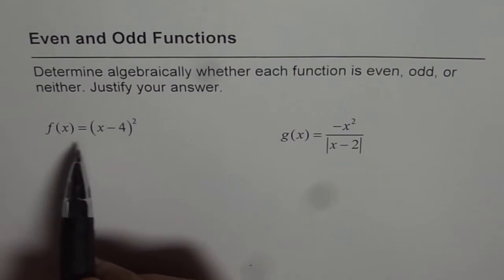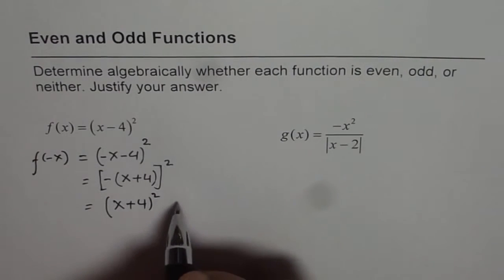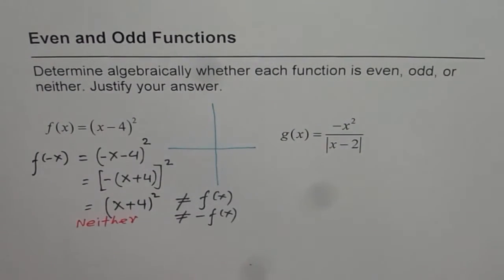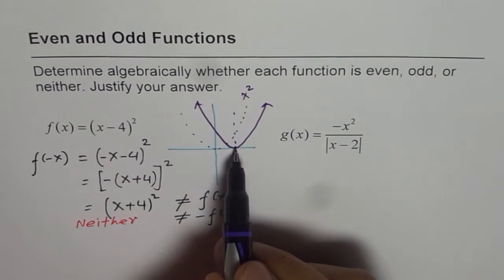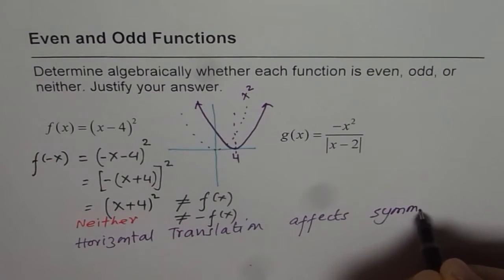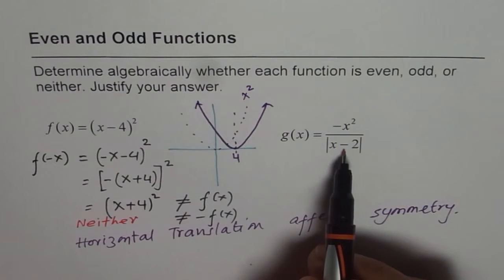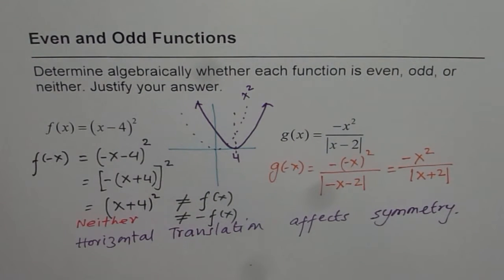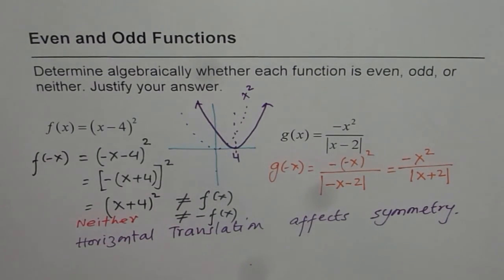Why These Functions are Not Even